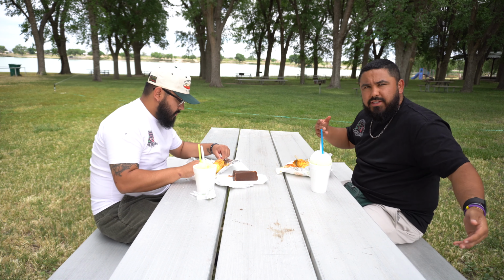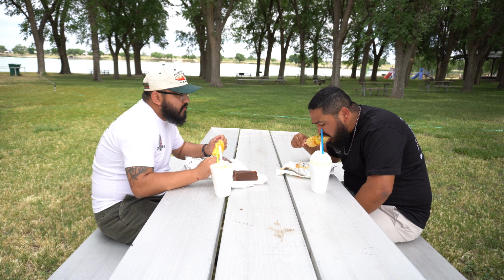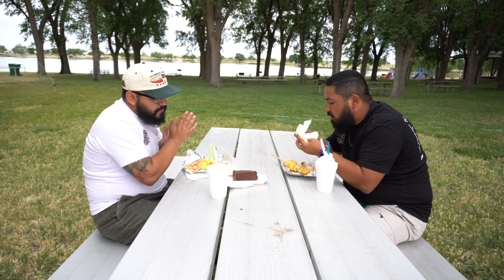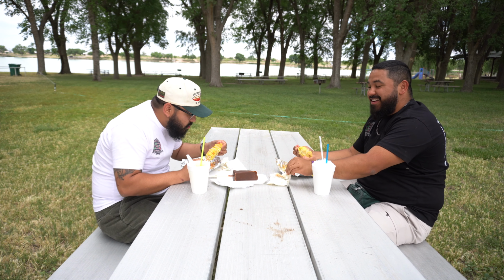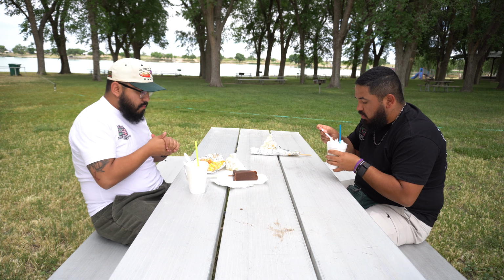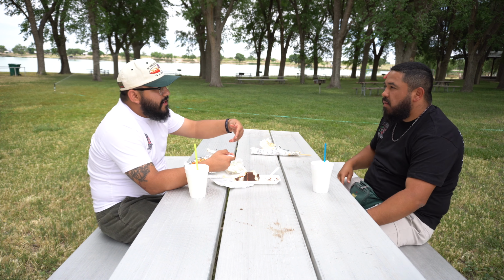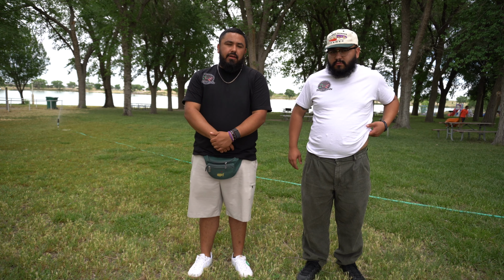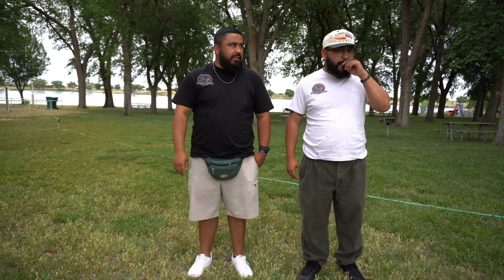20th Stop: Sandra's Roasted Corn & Shaved Ice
Sandra's Roasted Corn & Shaved Ice!!!

***PLEASE NOTE***
Undiscovered Taste Buds is a significant break from the typical content viewers have come to expect from our Podcast channel & we could not be more proud and excited to watch this unfold and grow. Please be advised that we will be exploring a wide variety of topics (some adult-themed) and our younger viewers (and their parents) should be advised that some topics will be for mature audiences only.